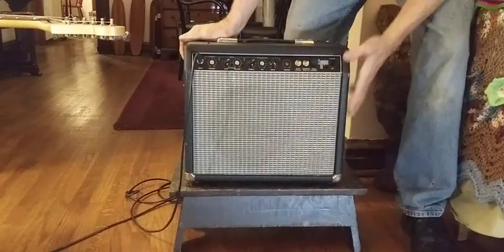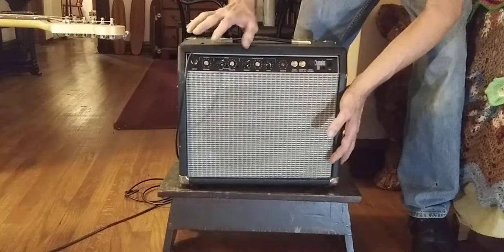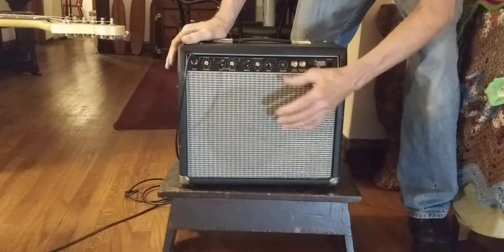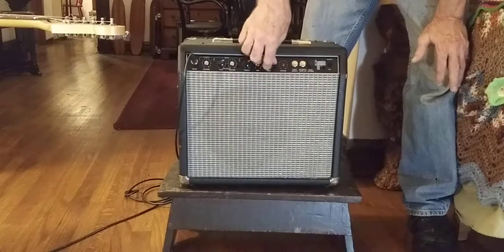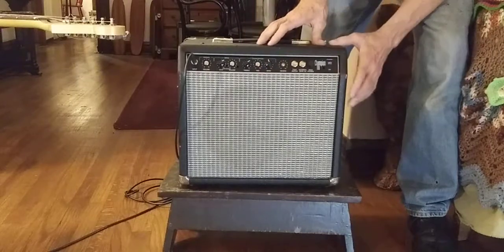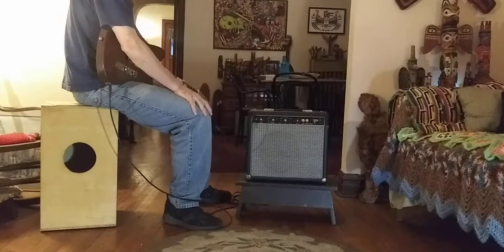Champ 5F1 Clone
FenderChampion 110 stripped of its solid state amp and made into a 5F1 clone.